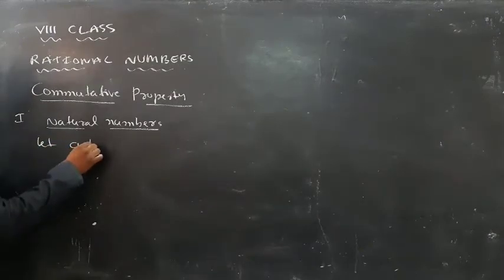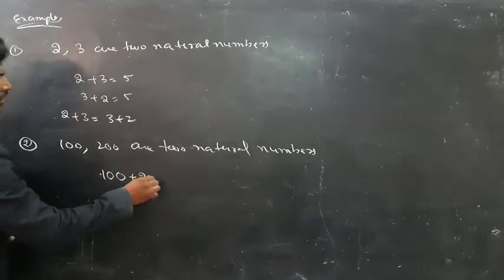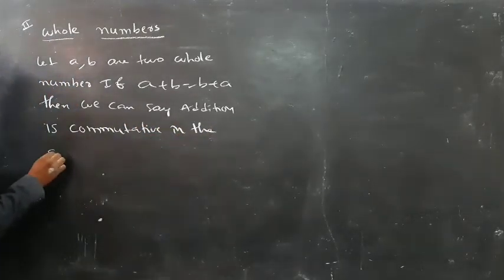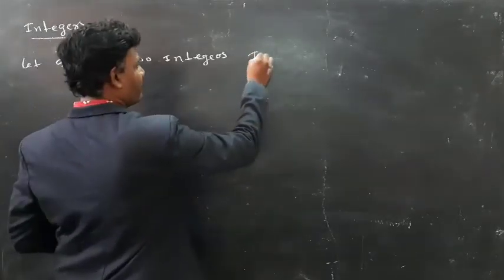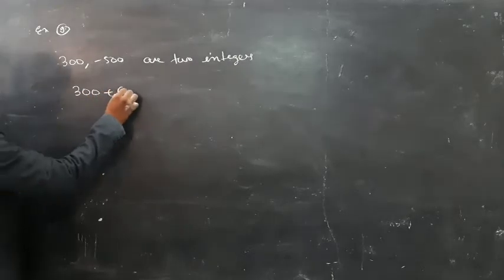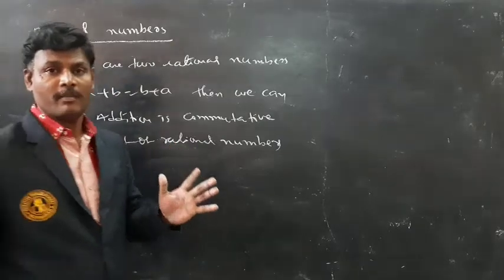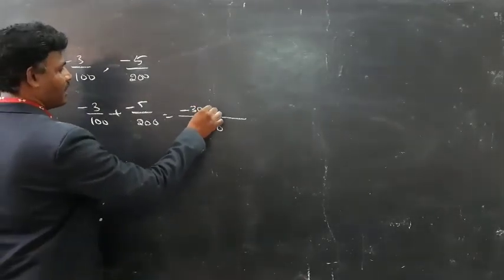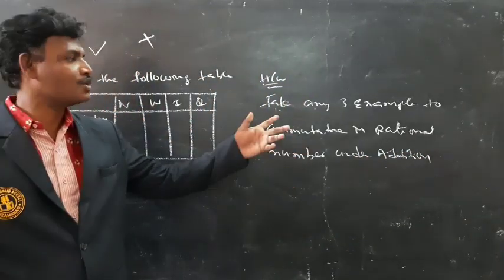RATIONAL NUMBERS | COMMUTATIVE PROPERTY | CLASS 8 | KAKATIYA PUBLIC SCHOOL NZB | JAGDEESH SIR